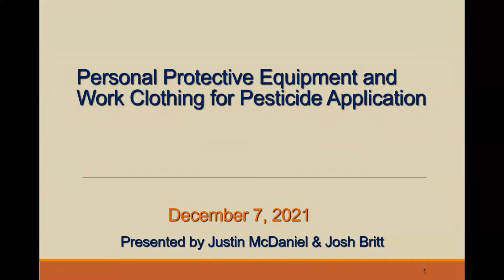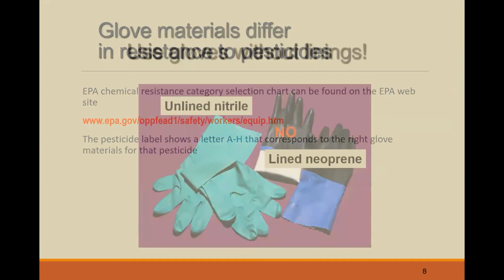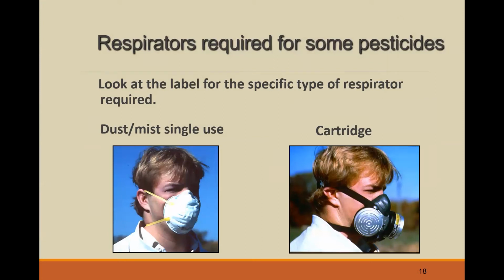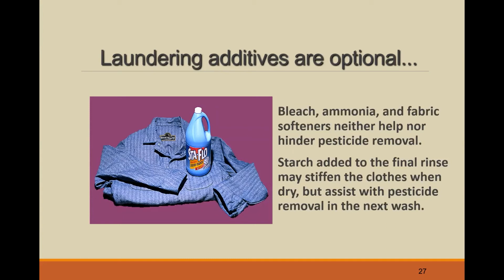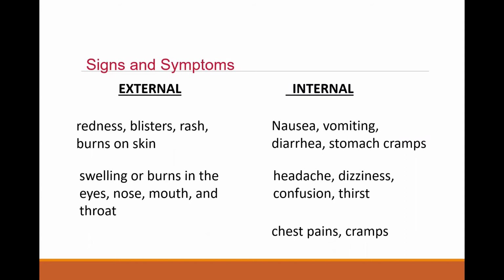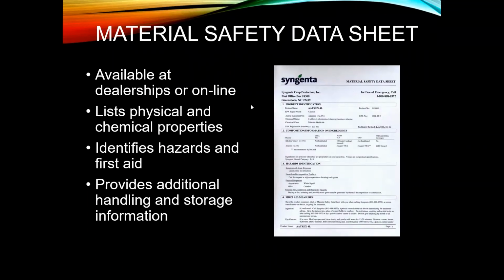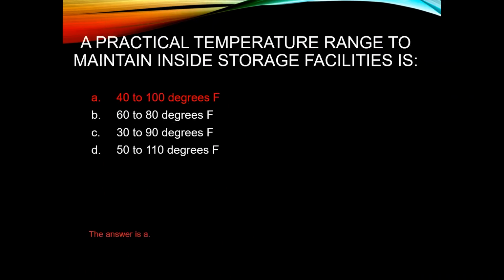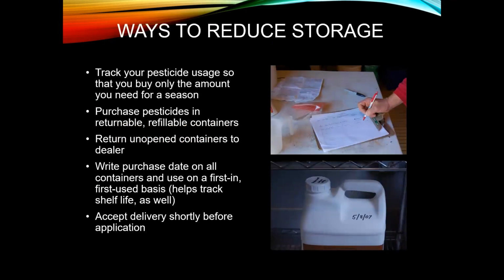Pesticide Applicator CEU Series: Session 2